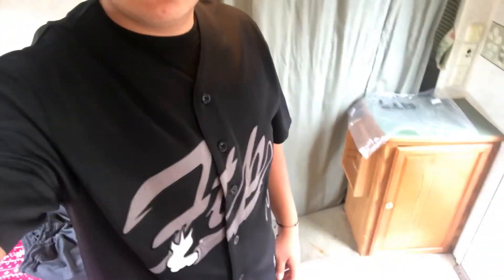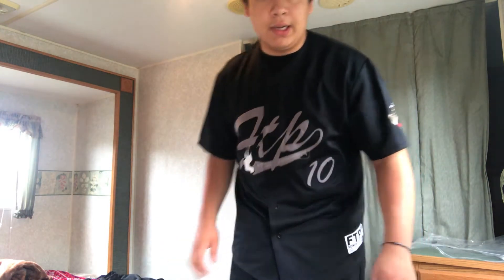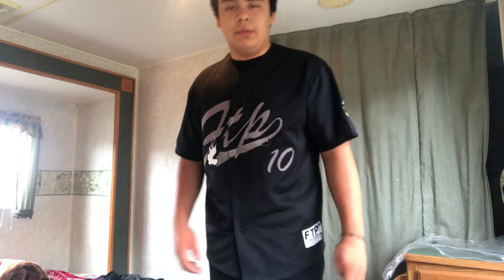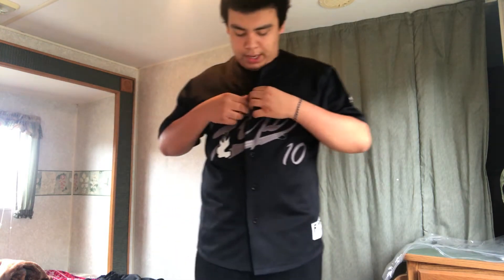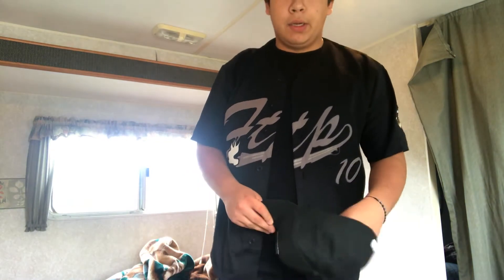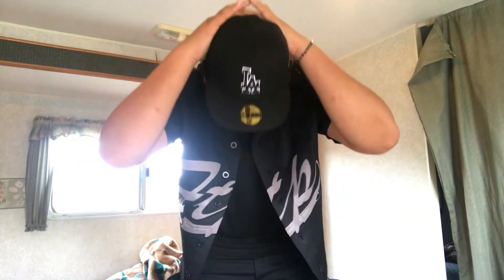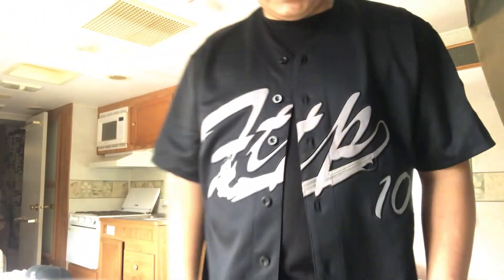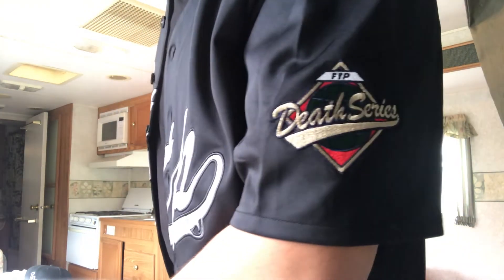FTP Jersey Try On Video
In todays video I will be showing how the FTP jersey looks on me as requested. Hope you enjoy. Ignore my old air forces lol